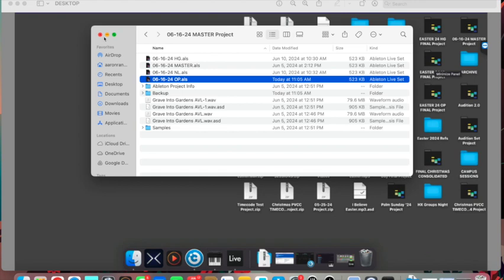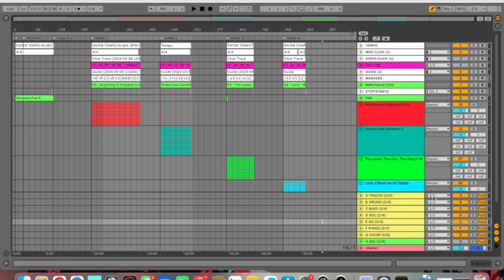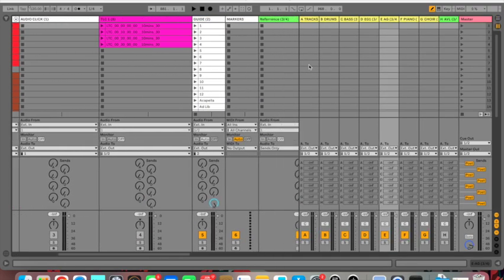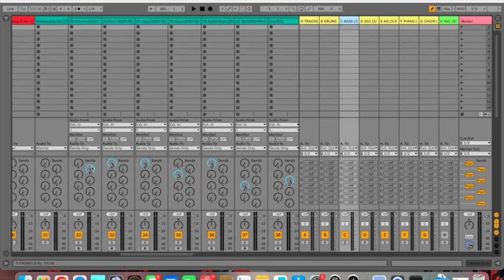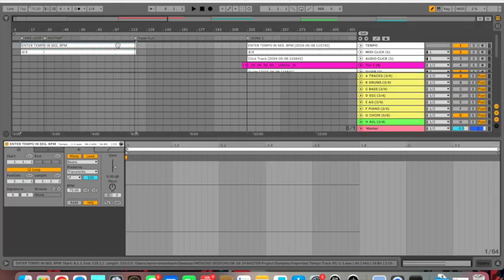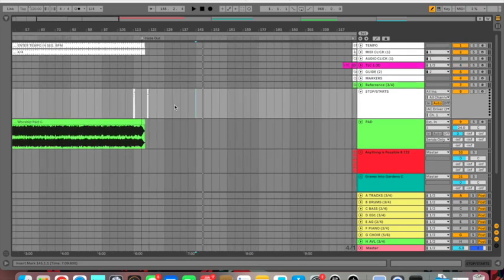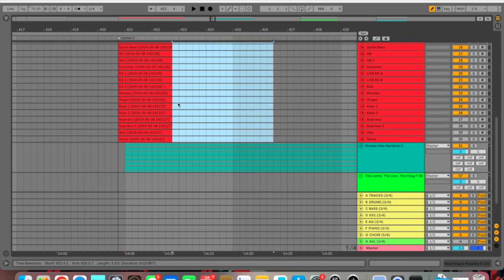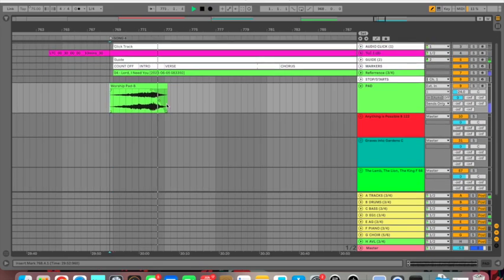Abelton Rundown For Worship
A quick 15 minute overview of Abelton for Parkview's worship leaders and music directors. This video focuses specifically on Parkview Christian Church will have Abelton programmed and the template I've built for our weekend services.